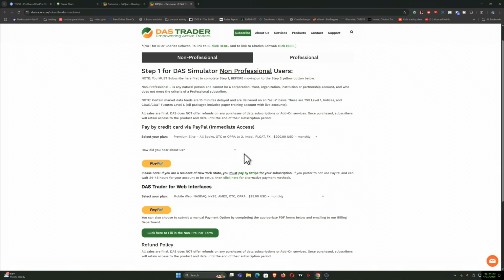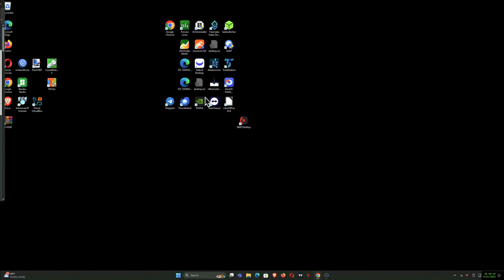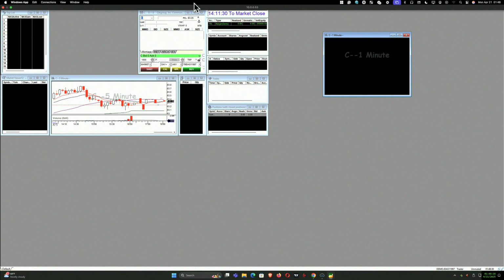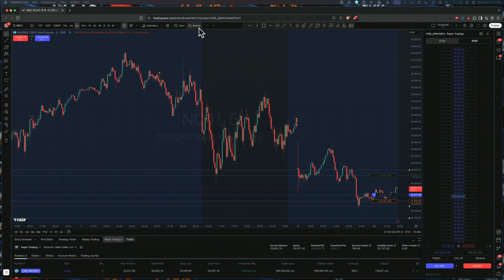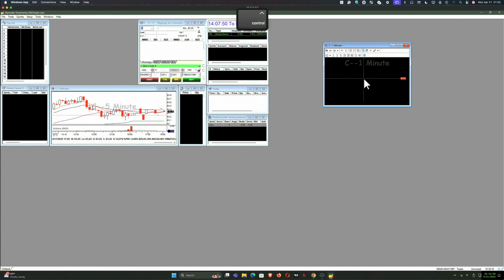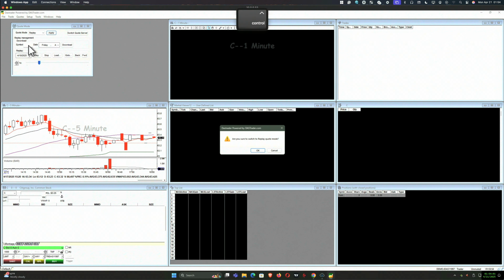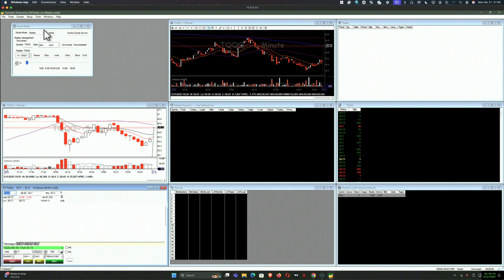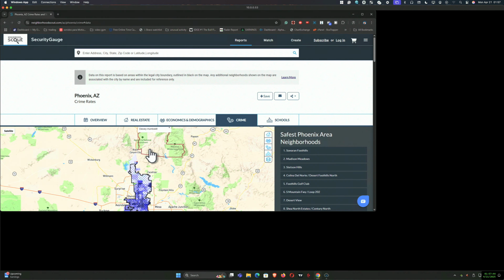why DAS TRADER PRO sucks the good the bad & ugly ideal for penny stocks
DAS Trader Pro has a big reputation among day traders, especially for penny stocks and fast order routing, but it is far from perfect. In this video I go through the good, the bad, and the ugly after using the platform myself: the order entry hotkeys and direct market access that genuinely help scalpers, and the frustrating limitations like the lack of tick charts, no 10-second chart option, and a user interface that still looks like something from Windows 3.11.

I walk through the charting tools, the montage window, the data and platform fees, and what it actually feels like to trade small caps with this software day after day. If you are deciding between DAS Trader Pro and another broker platform for low-float momentum trading, this honest review should help you understand where it shines, where it will annoy you, and whether the monthly cost is justified for the way you trade.

There is no tick chart, not even 10 10-second chart, The user interface is very primitive and everything looks like Windows 3.11

Robin Hood to invest stocks or BTC or any crypto commission-free

GABAK BUSINESS (TELEGRAM)